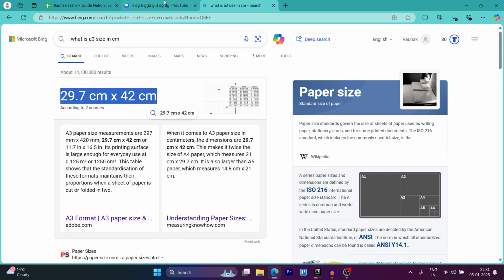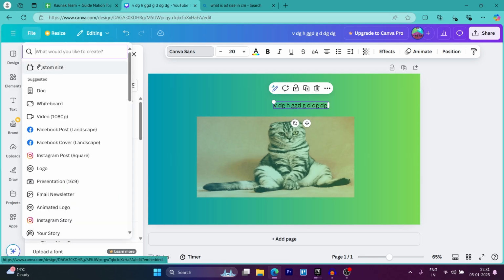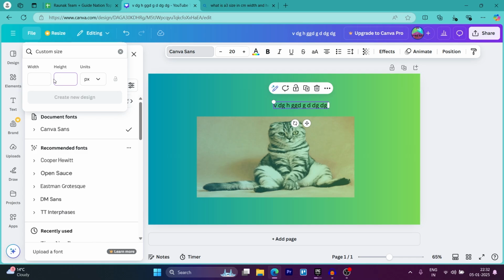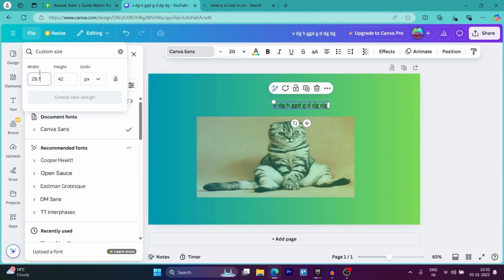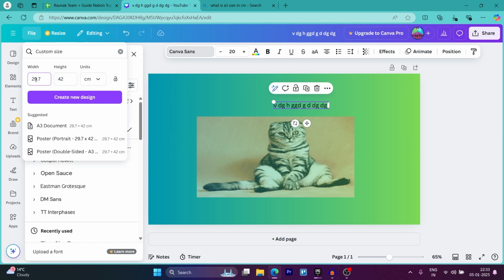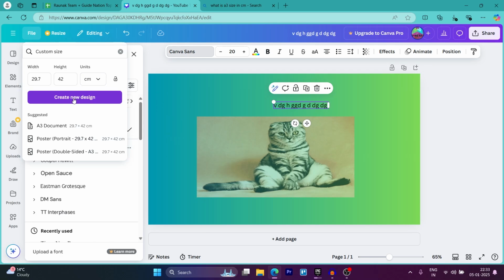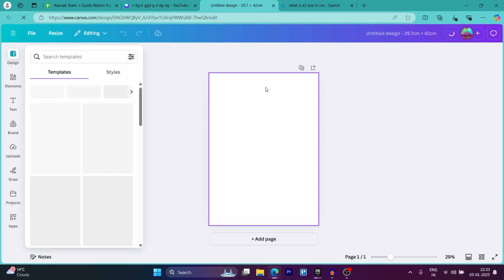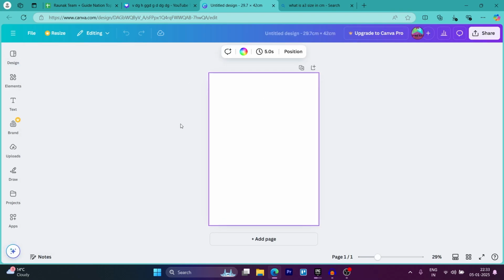How to Make A3 Size In Canva(SIMPLE & Easy Guide!)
To create an A3-sized design in Canva, start by clicking on the "Create a design" button on the homepage. Select "Custom size" and set the dimensions to 297 mm (width) by 420 mm (height) or 11.7 inches by 16.5 inches. Click "Create New Design" to open your blank A3 canvas. You can now customize your design using Canva's tools and templates.